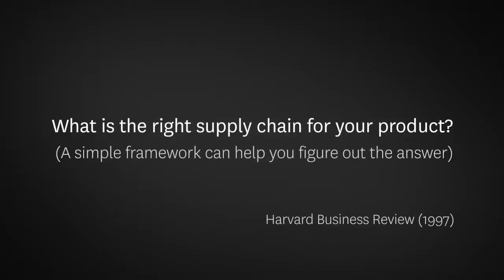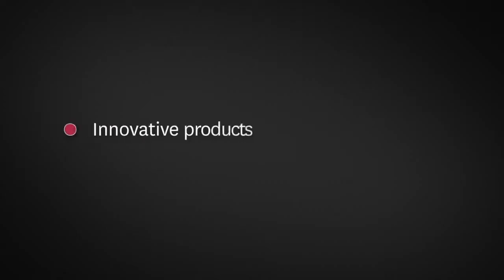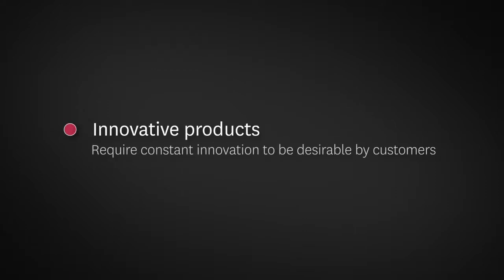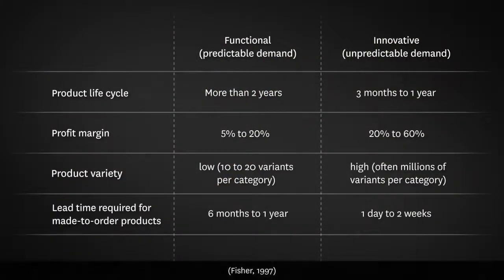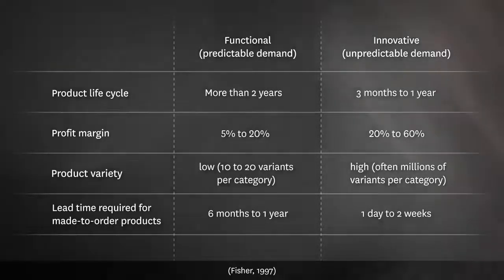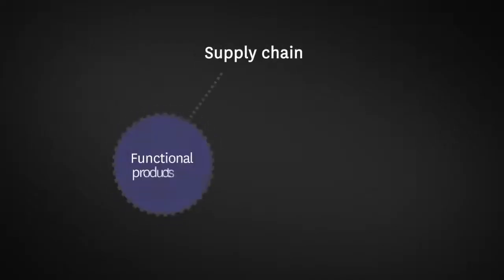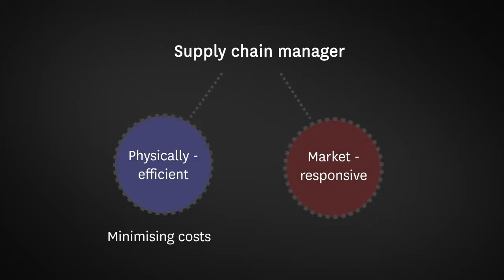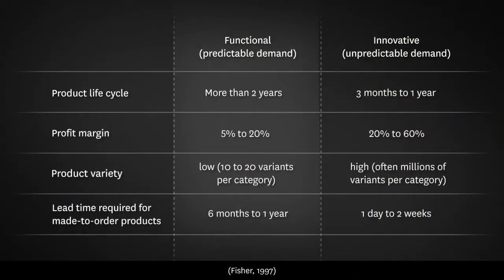Choosing the right supply chain - Supply chain management: Be global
Link to this course:
Strategising: Management for Global Competitive Advantage Specialization
Businesses and their supply chains are facing increasing competition and uncertainty in what is now a truly globalised trade environment. To remain competitive, organisations need to think globally – ensuring supply chains meet customer demands while minimising costs and maximising responsiveness. From a strategic perspective, this involves making important trade-off decisions between cost, quality and flexibility of supply chains. Via structured learning activities (video lectures, quizzes, discussion prompts and written assessments) this course will equip you with the future-focused capabilities needed to design and manage effective, sustainable and efficient global supply chains of tomorrow.
Risk Assessment, Supply Chain, Sustainable Design
Online class for supply chain management was really helpful it helped me to build a base by providing a lot of information,The course is excellent. It will be much better if some study materials are provided. Thank You
Welcome to week 1 of Be global! This week you will start the discussion of global supply chains and supply chain management. You will examine a number of global supply chains and their components. You will explore global supply chains from various perspectives including their main product/service offerings and how it would affect the nature of supply chains and their characteristics. And you will investigate strategic fit in supply chains and the ways to ensure your supply chain strategies are well aligned with your operational capabilities and global market requirements. So are you ready to start this week?